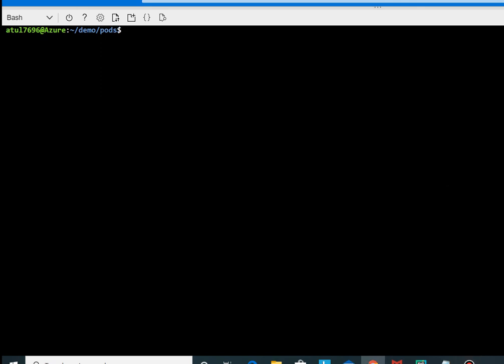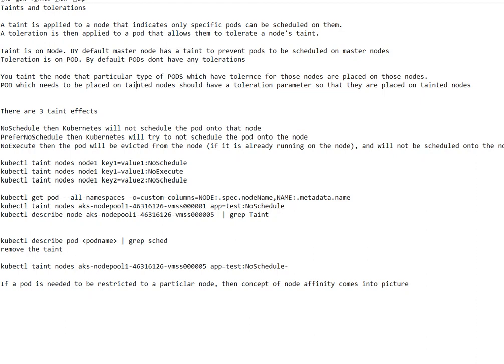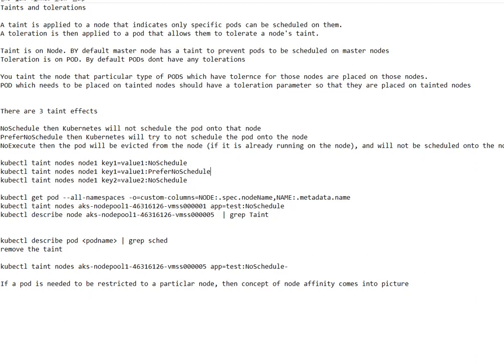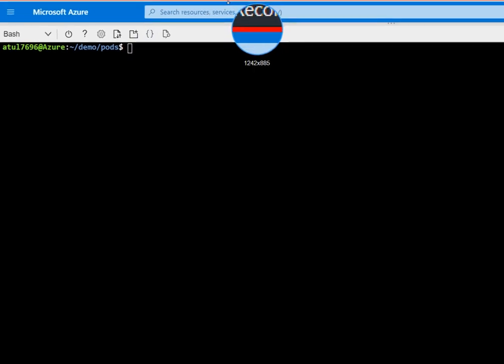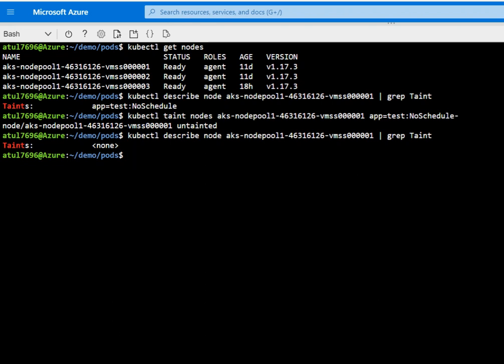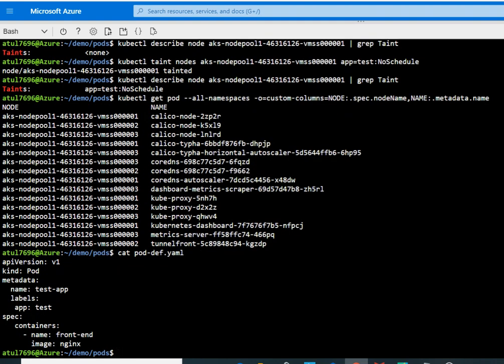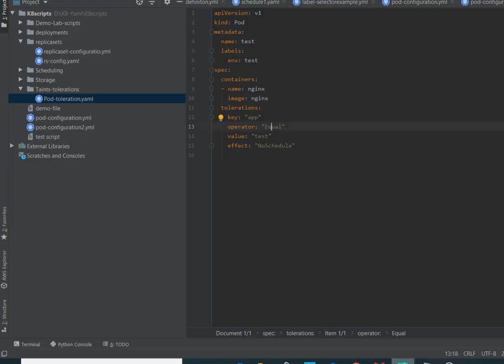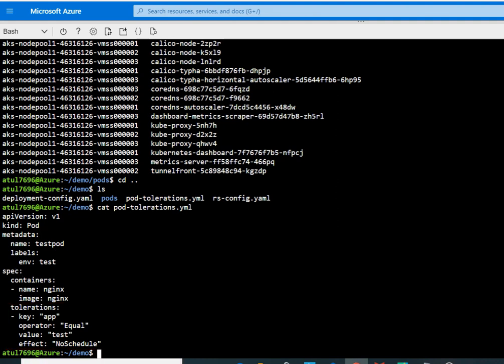Kubernetes Taints and Toleration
Taints and toleration

A taint is applied to a node that indicates only specific pods can be scheduled on them.
A toleration is then applied to a pod that allows them to tolerate a node's taint.

Taint is on Node. BY default master node has a taint to prevent pods to be scheduled on master nodes
Toleration is on POD. By default PODs don't have any toleration

You taint the node that particular type of PODS which have tolerance for those nodes are placed on those nodes.
POD which needs to be placed on tainted nodes should have a toleration parameter so that they are placed on tainted nodes

Generally if you want pod to go on a particular node, you use combination of node affinity and taints/toleration

There are 3 taint effects

NoSchedule then Kubernetes will not schedule the pod onto that node
PreferNoSchedule then Kubernetes will try to not schedule the pod onto the node
NoExecute then the pod will be evicted from the node (if it is already running on the node), and will not be scheduled onto the node (if it is not yet running on the node).